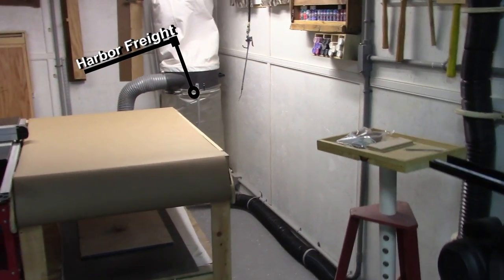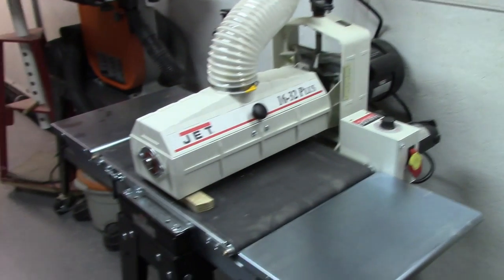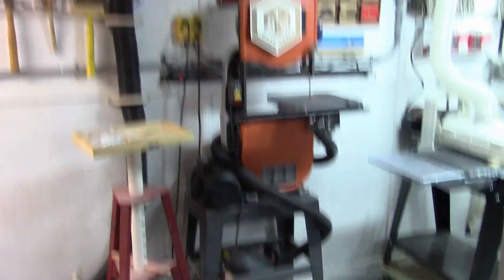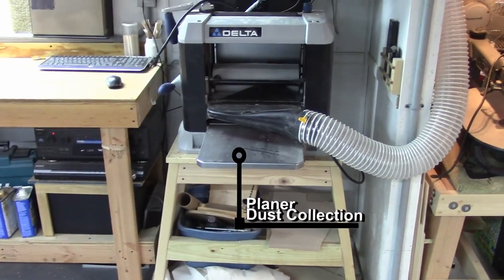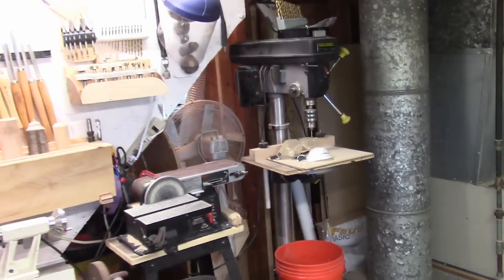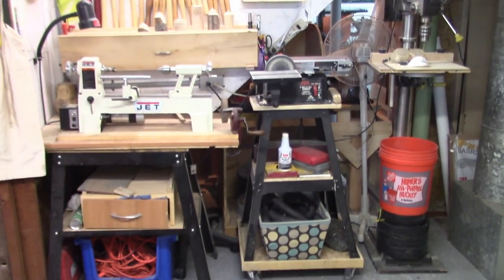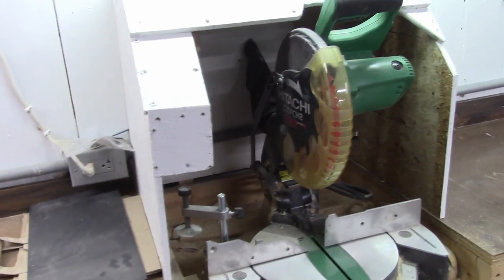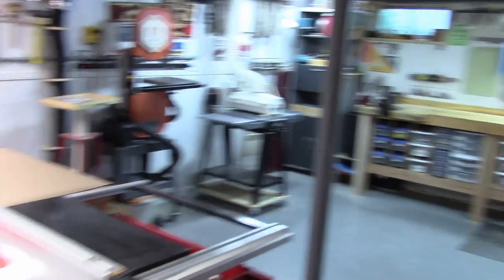2 New tools & a new shop layout. Finally setup !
Got the new tools set up and rearranged the shop.